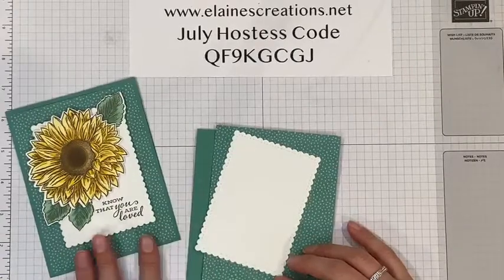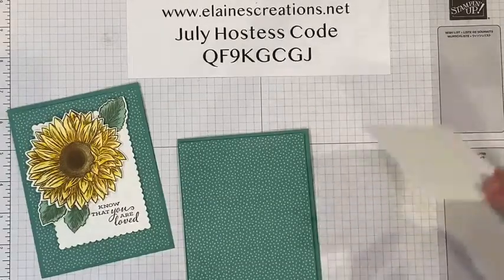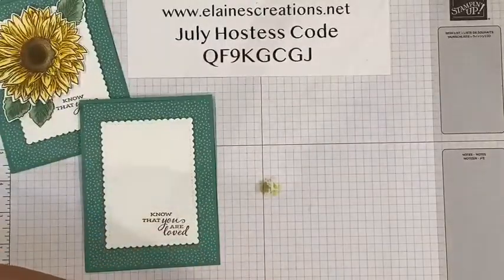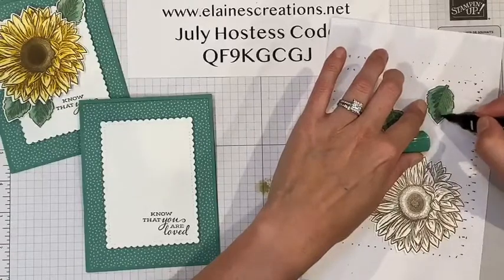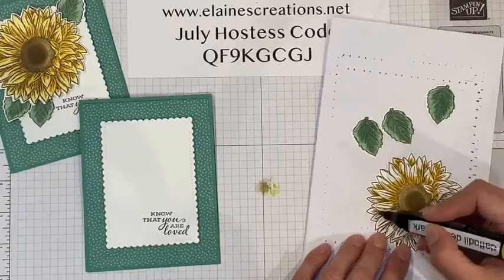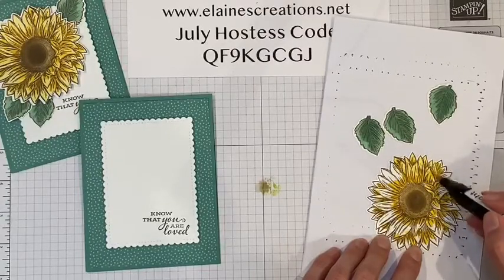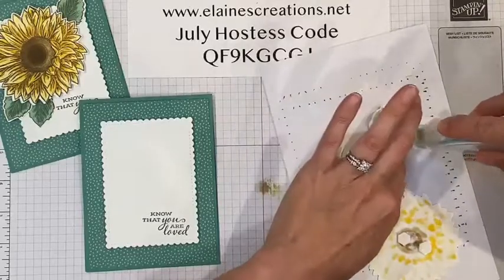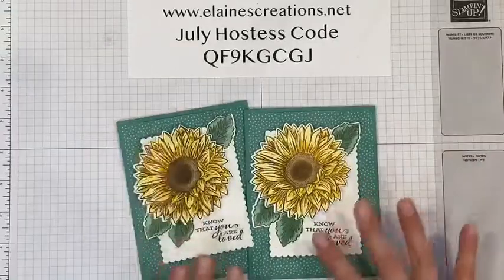How to Make a Celebrate Sunflowers Card - Sweet Stampin' Stampin' Up!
Learn how to make this card with Stampin' Up!'s Celebrate Sunflowers stamp set and Sunflowers dies!

Flowers For Every Season 6" X 6" (15.2 X 15.2 Cm) Designer Series Paper [152486] - Price: $11.50